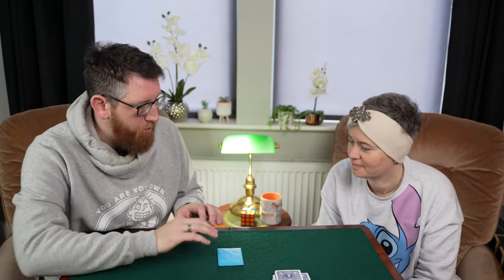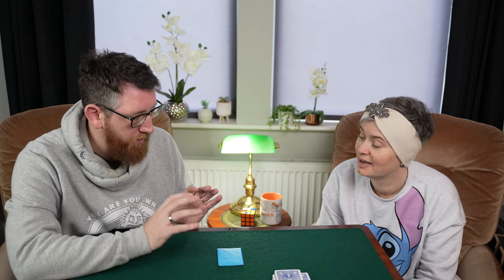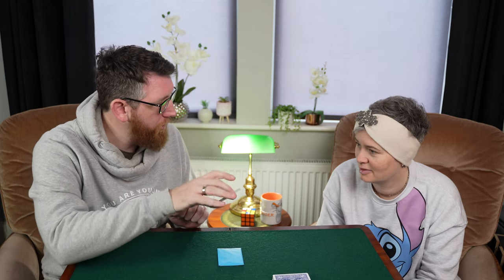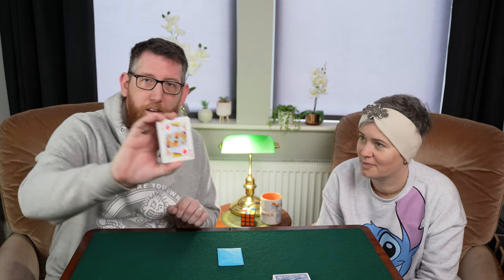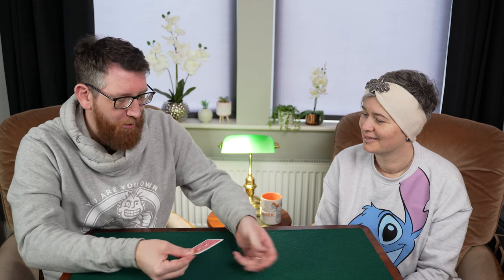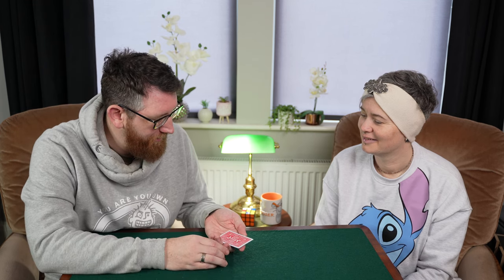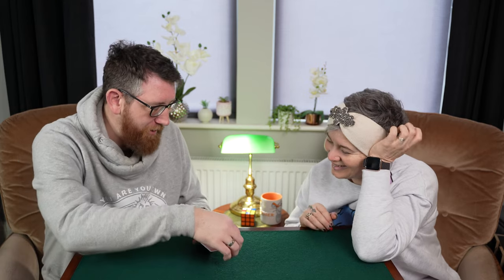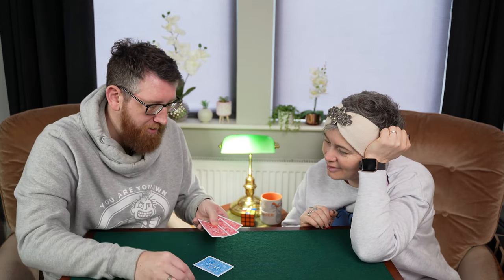Cracker Cards by Steve Dela [MFB Full Performance]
Here's a full performance of Cracker Cards by Steve Dela performed in the MFB studio showing one of the routines possible with this magic trick.

If you're a magician and have a magic trick, product or anything else which you want featured on the channel with a review or video covering your things, then please drop us a message at .